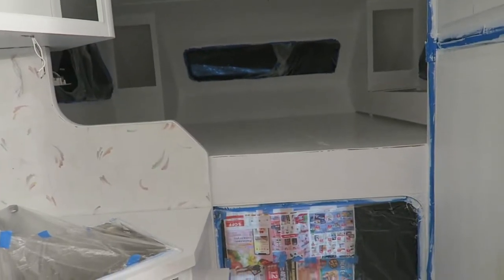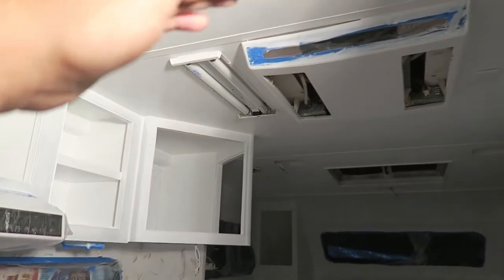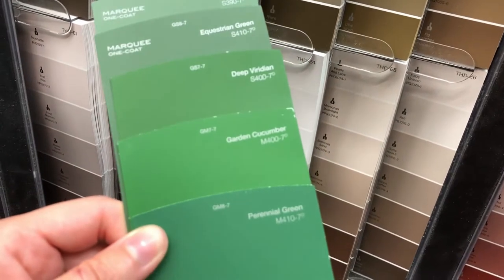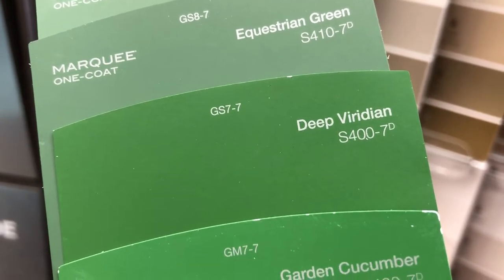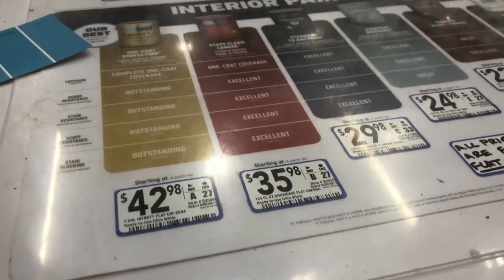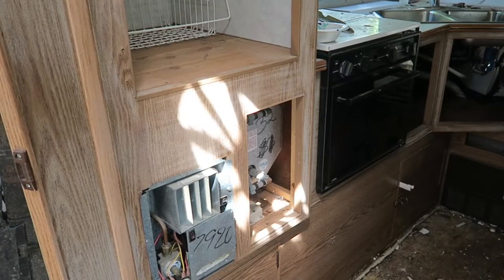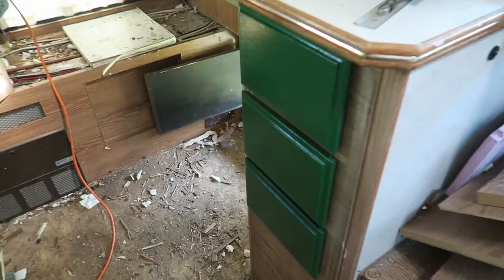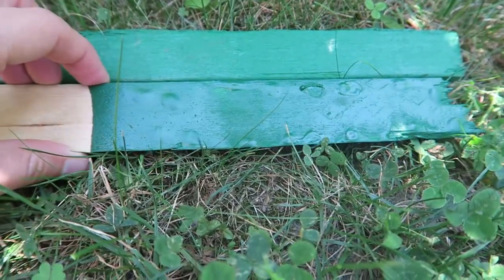The Right Shade of Green-Painting the Truck Camper | Truck Camper Renovation (14)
Everything is primed, and now- we paint! But first, we had a whole conundrum finding that right shade of green. Our plan was to paint the lower cabinets a true forest green. I think we managed to find that right shade.

P.S. Merry Christmas to all of our awesome subscribers and viewers! We appreciate every single one of you🎄